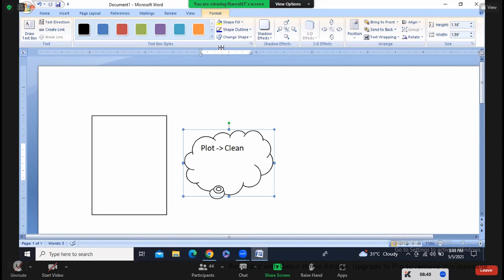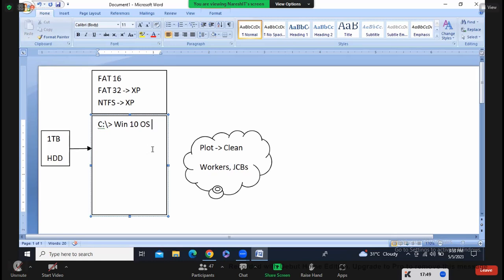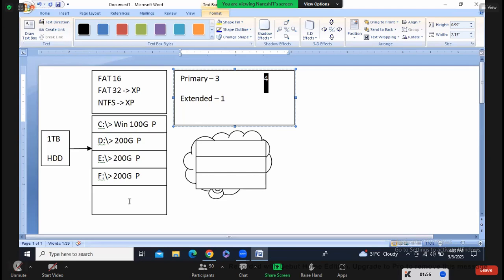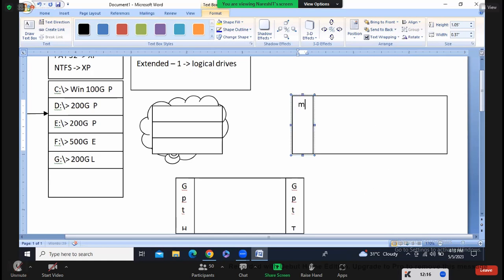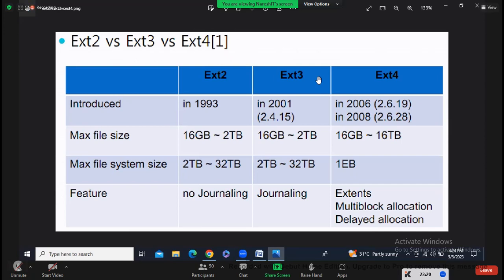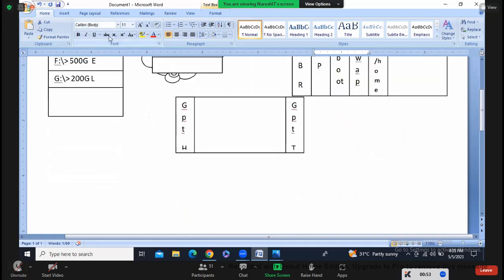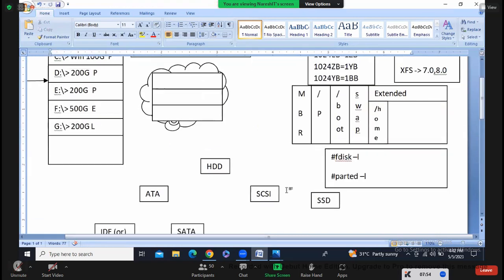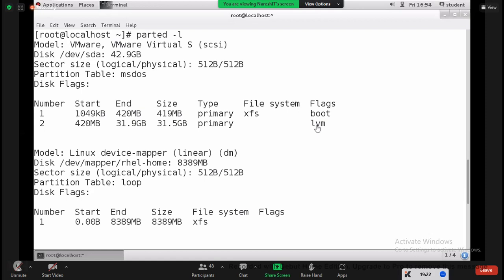Unix Linux 5 May 23